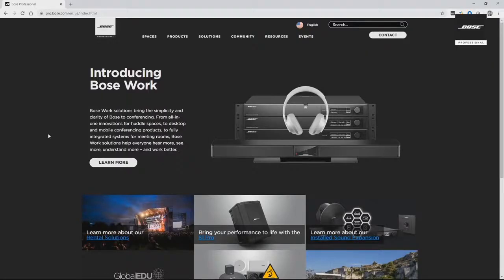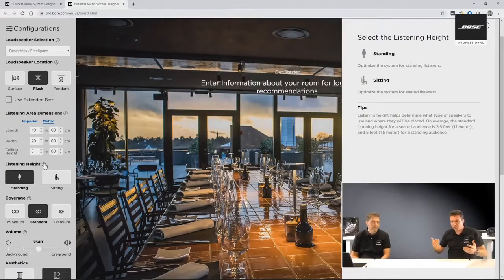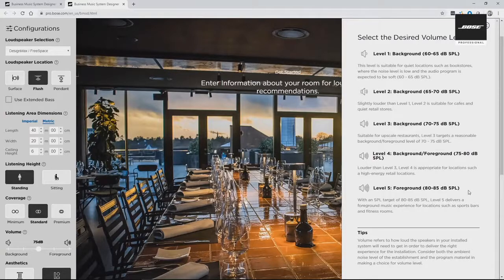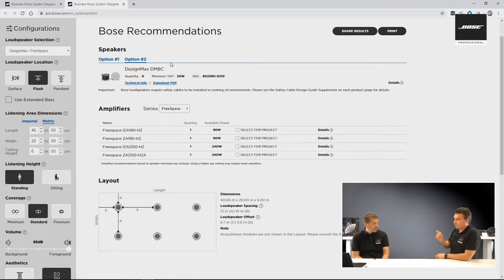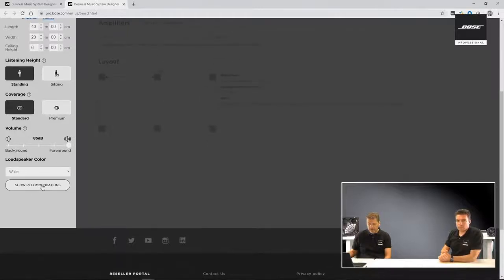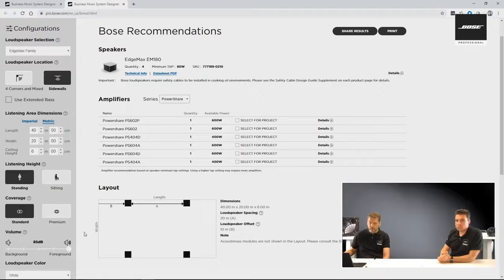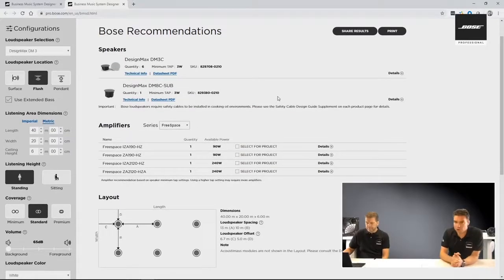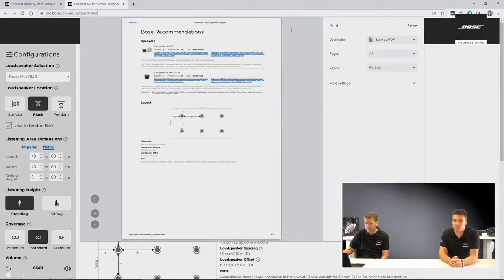Loudspeaker Design with the Bose Business Music System Designer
Find out how to design a space using the Bose Professional Business Music System Designer tool.